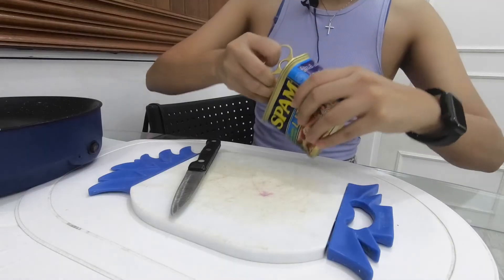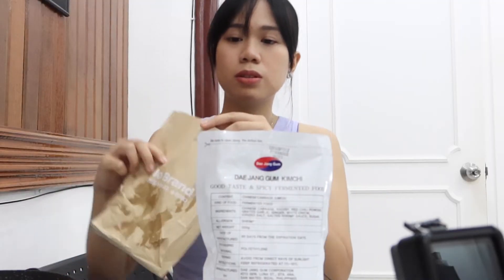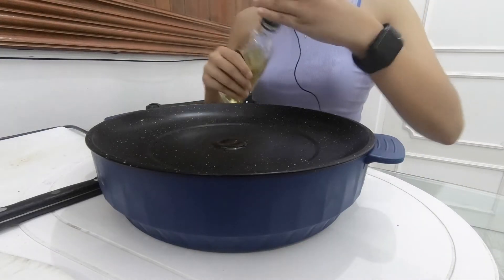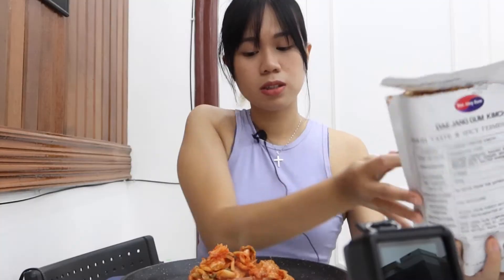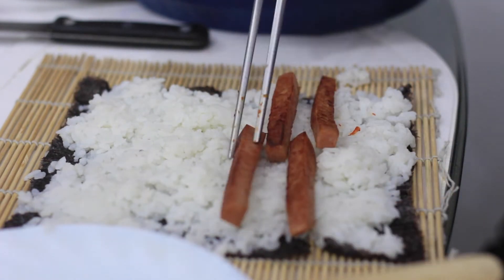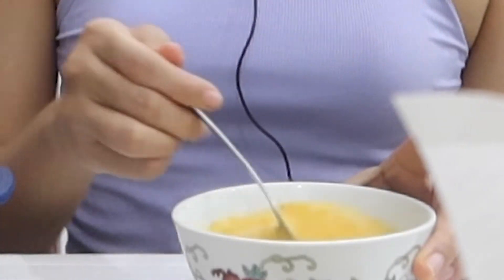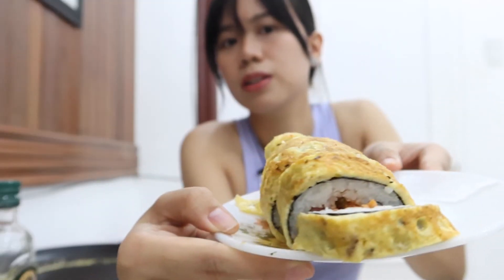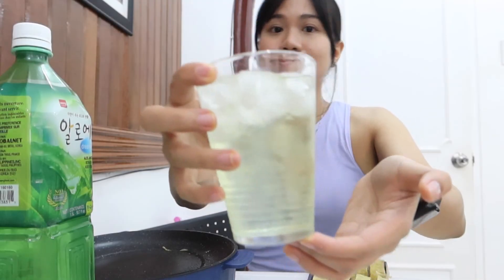I Made Kimbap Wrapped in Egg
In an episode of Can't Cook Series, I tried making Kimbap Wrapped in Egg. LOL. You know what they say, just because you can't cook doesn't mean you shouldn't. So thank you Michelle Choi for inspiring me to pretend I can make those aesthetic food. Love you still.

My humble gear:

iPhone 7Plus
Canon 700D
Canon G7X Mark III (newest addition to the fam!)